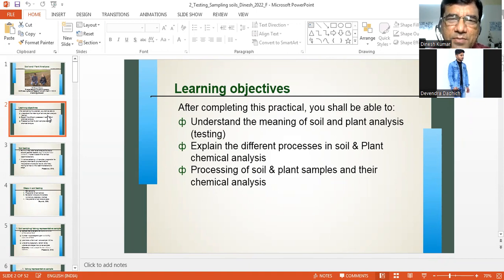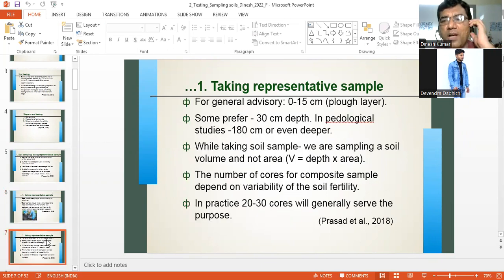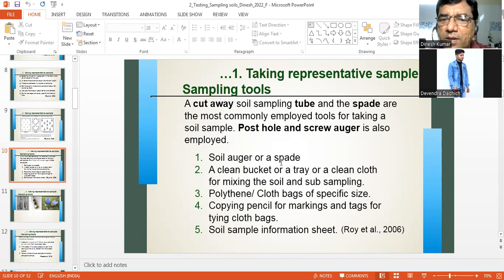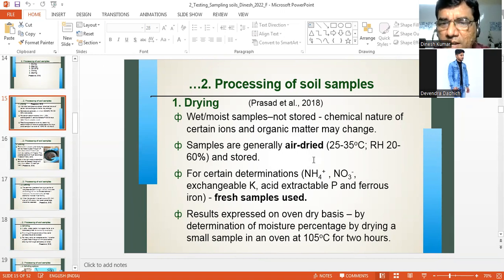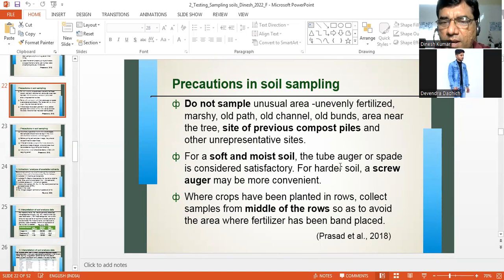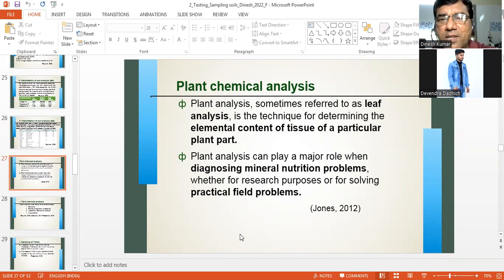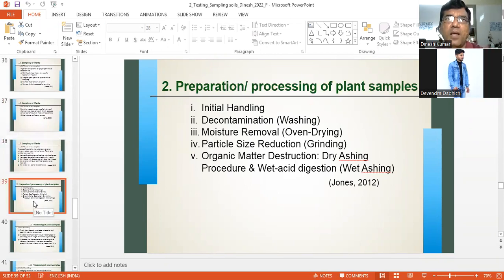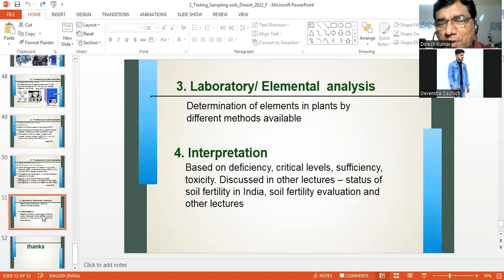Lecture16 Ag 502 Introduction to Soil and Plant Analysis 11 09 2022